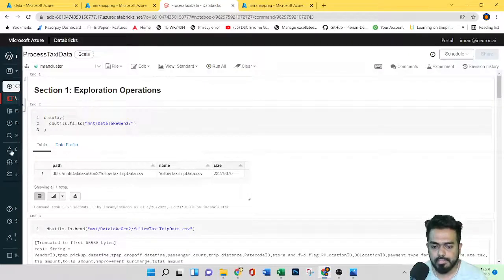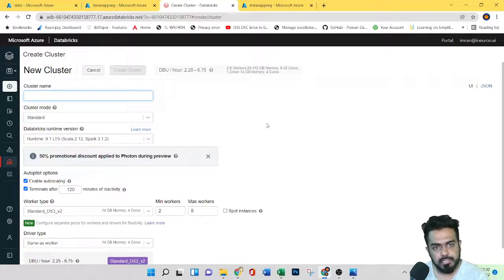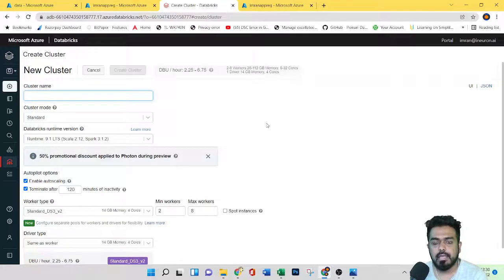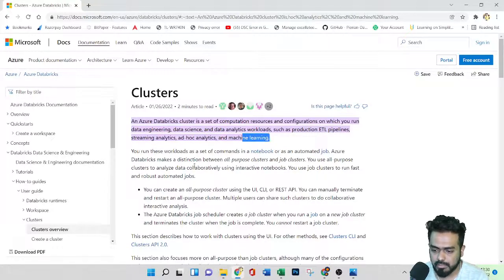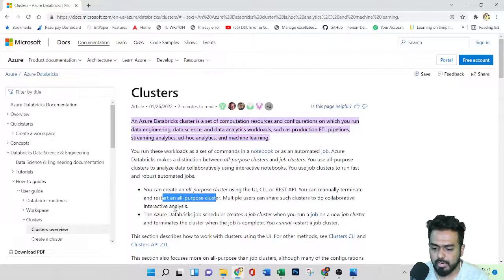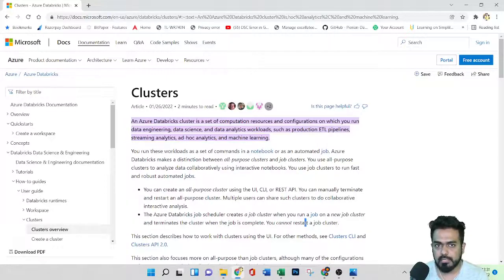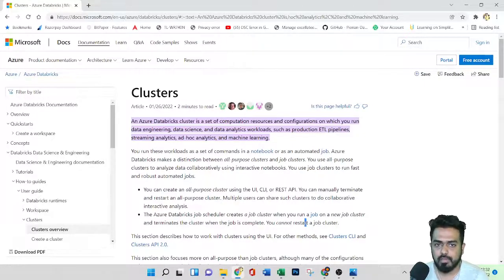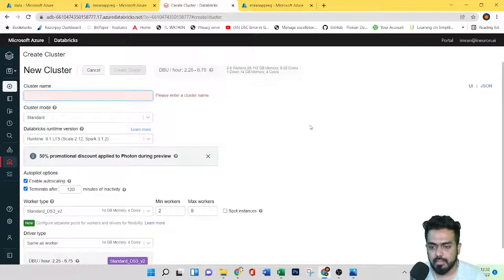azure databricks cluster